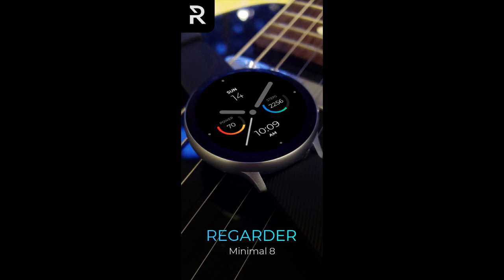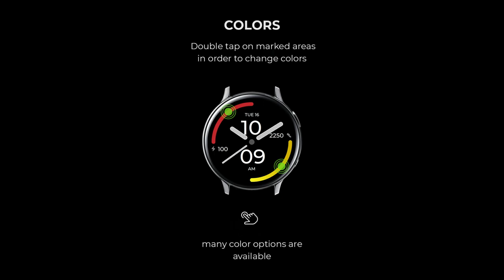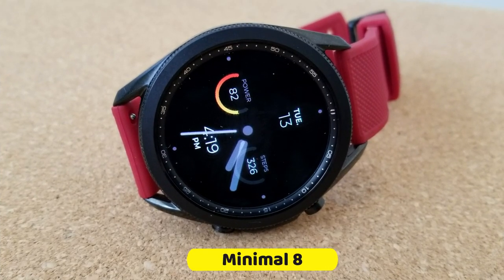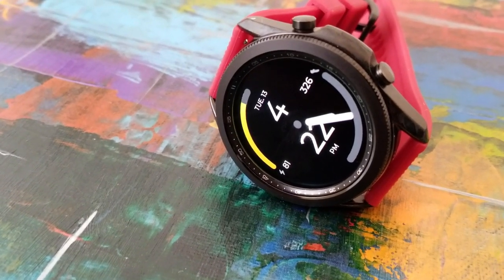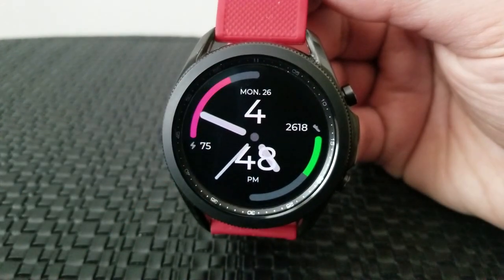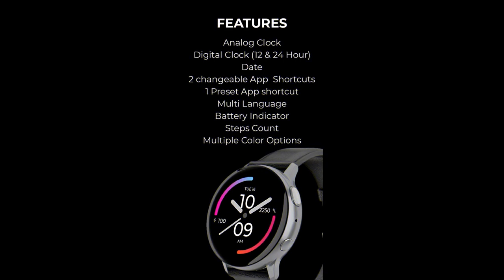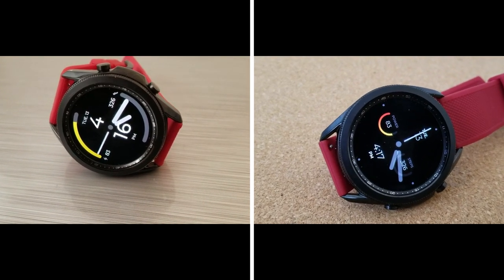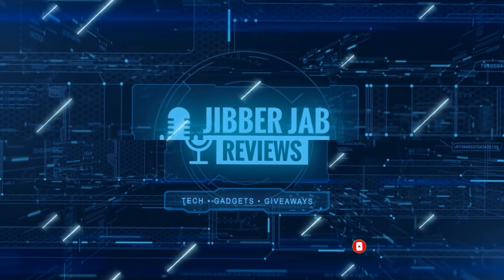Coupon Giveaway & 2 for 1 Deal! Samsung Galaxy Watch 3 Watch Face by Regarder - Jibber Jab Reviews!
10 coupons will be given away to random and lucky viewers of the channel!  Leave a comment below in order to participate and if you are selected as a winner I will leave a reply to let you know how you can get the code!

Don't forget that this developer also has a 2 for 1 deal going on right now whereby you purchase a watch face from his collection, email him your receipt and then you can select any other watch face is his collection for free, your choice!

Samsung Watchfaces
Smartwatch